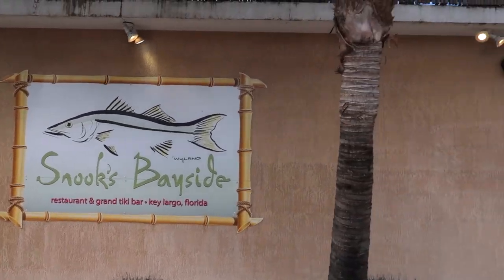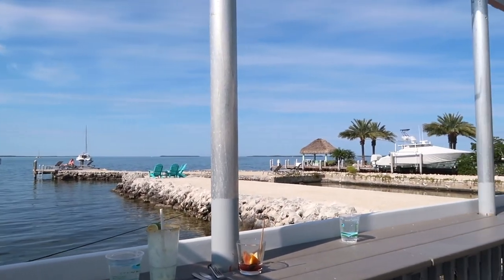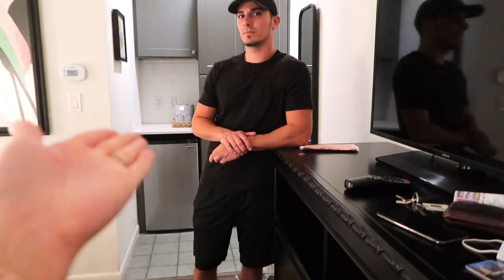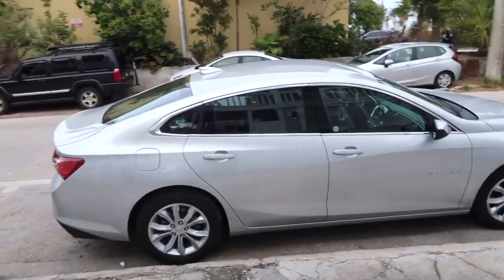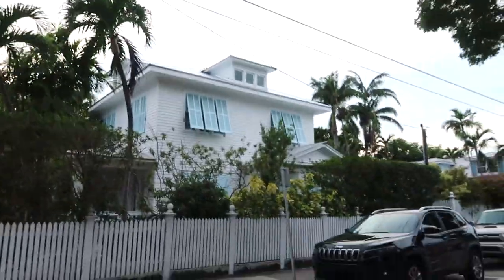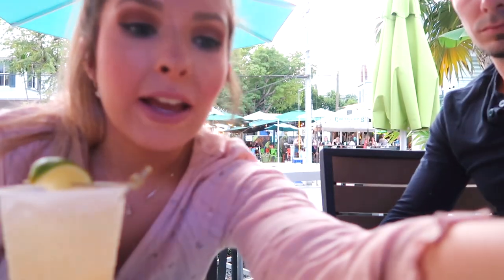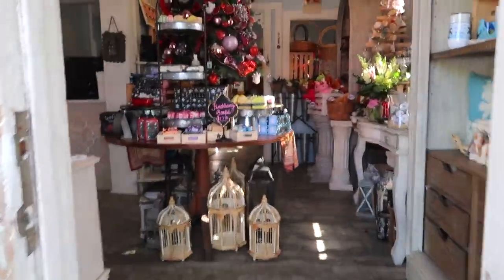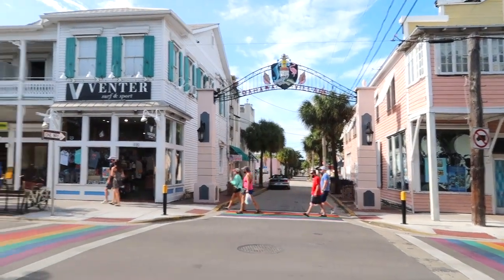Key West Florida Vlog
hi welcome to 𝓈𝓌𝑒𝑒𝓉𝑒𝓈𝓉 𝓋𝓁𝑜𝑔𝓈 𝒷𝓎 𝒶𝓁𝓁𝒾 ♡ 🌼  I'm so thankful for you. 💛

I upload girly vlogs every week that consist of beauty, fashion, home decor, and anything lifestyle. If you're a girly girl and love pink, pastels, fashion, makeup, shopping, shabby chic, vintage, and glam, then you'll love my vlogs. :)

Today's video I am sharing a quick video highlighting the activities we did in Key West Florida!

Be sweet, love yourself, & you will have it all